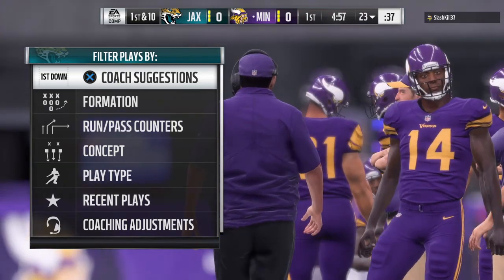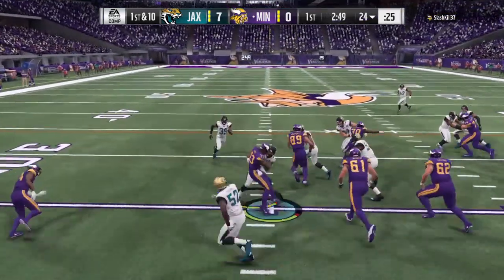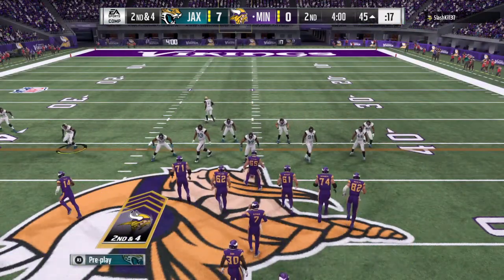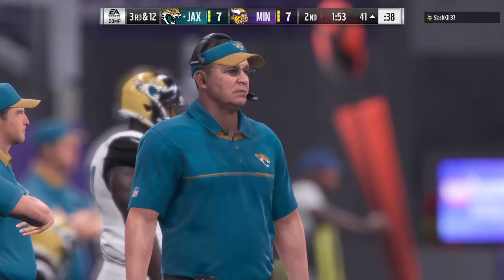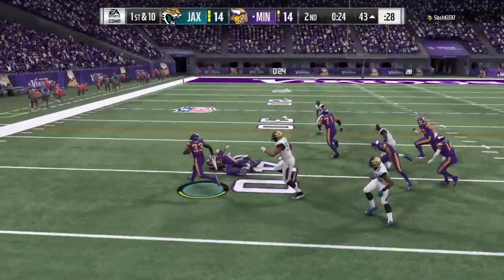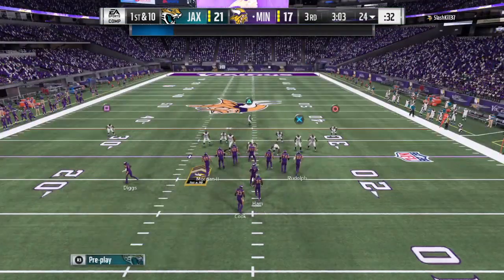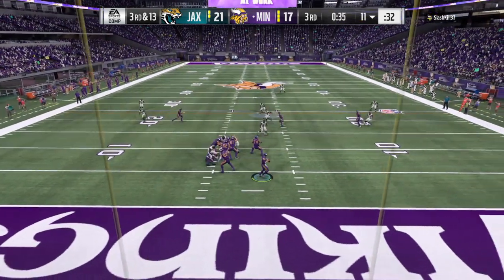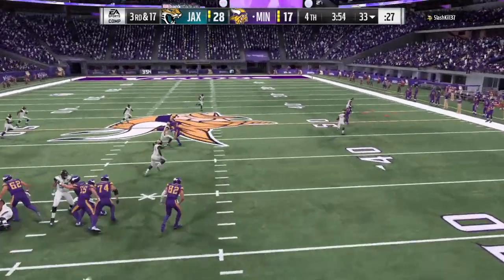Madden NFL 18 Jags 2 SKRONG